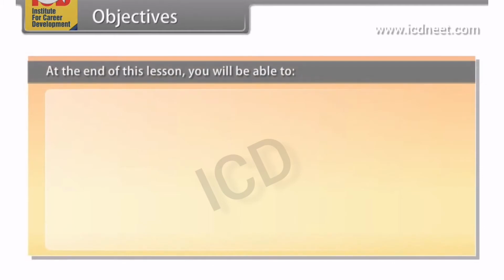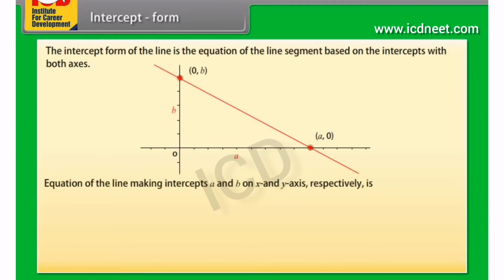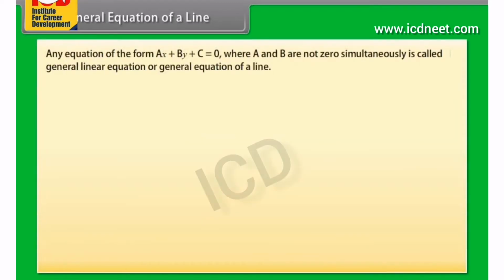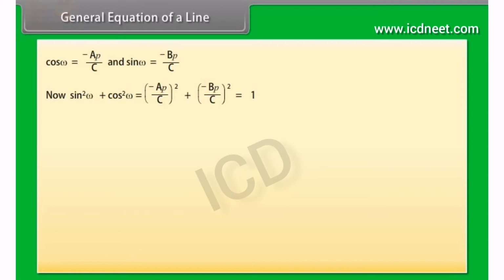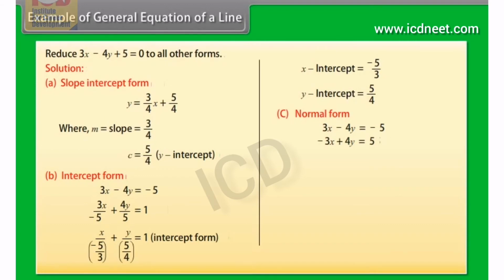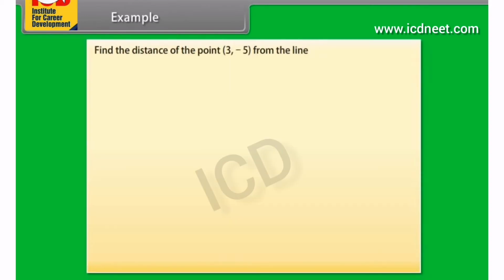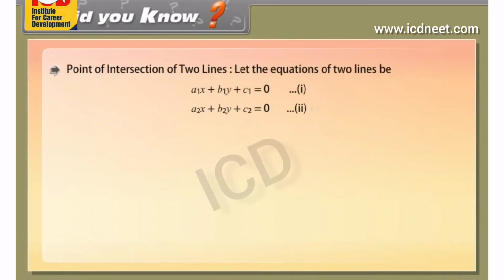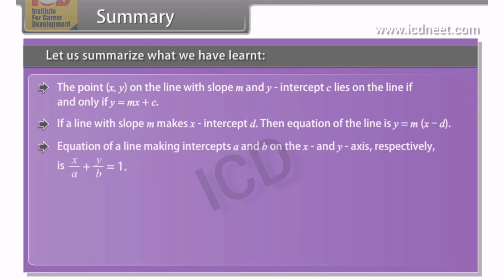straight line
A straight line is defined as a line traced by a point travelling in a constant direction with zero curvature. In other words, the shortest distance between two points is called a straight line.

Image result
In Geometry, there are basically four types of lines.
Types of Line

1.Horizontal Lines.
2.Vertical Lines.
3.Parallel Lines.
4.Perpendicular Lines.

 What are the 7 Types of Line;
There are many types of lines: thick, thin, horizontal, vertical, zigzag, diagonal, curly, curved, spiral, etc. and are often very expressive.

Angles Formed By A Straight Line
A straight line forms a 180-degree angle when constructing an angle arc from one point to another. Lines or straight lines are an idealization of such objects, which are frequently described in terms of two points or using a single letter.

Introduction To Point
A point is actually the simplest geometrical figure. It is a location in space, not having any dimension, depth, length, width, volume, or thickness. Even so, when you have two points, if you join every point in between those two points, you get a straight line.

Points on a line are referred to as collinear (col = "together" and linear = “line” or "string"). Only two points are required to identify a line